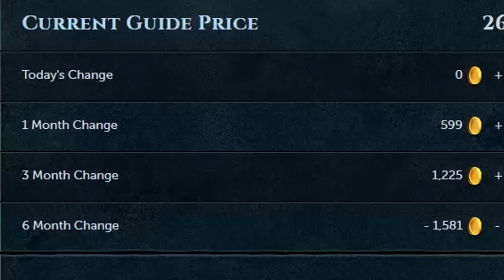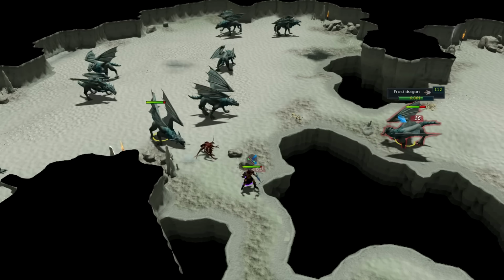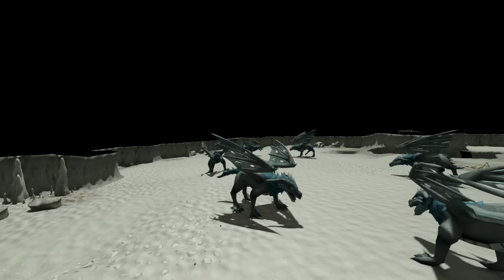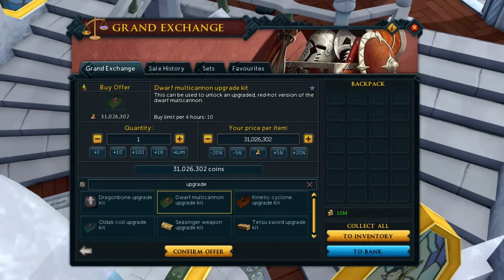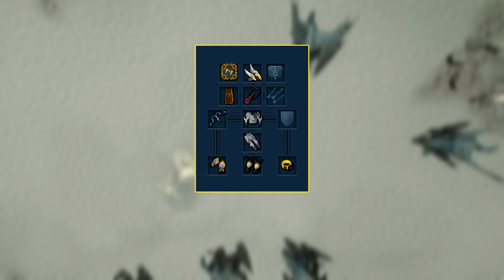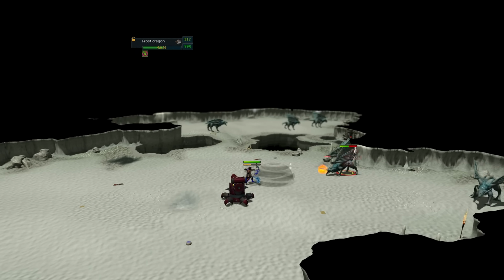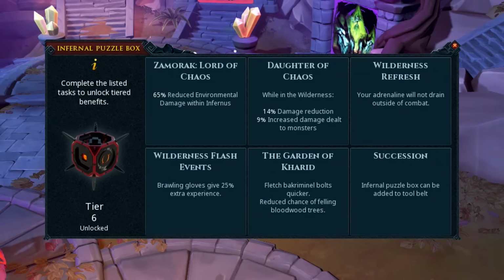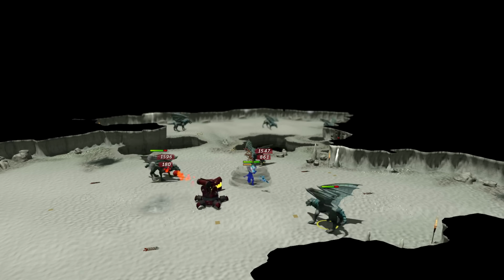You can FULL AFK Frost Dragons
Frost dragons have always been a consistent and solid moneymaker for players with level 85 Dungeoneering and now it's easier to AFK them than ever.